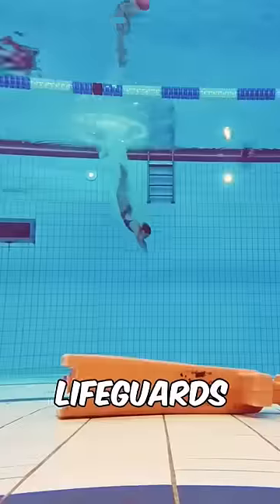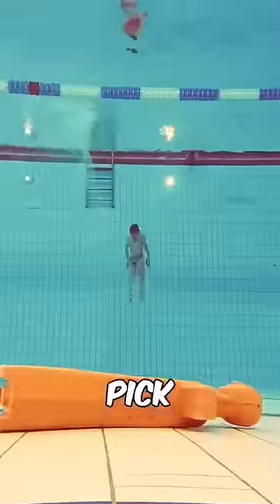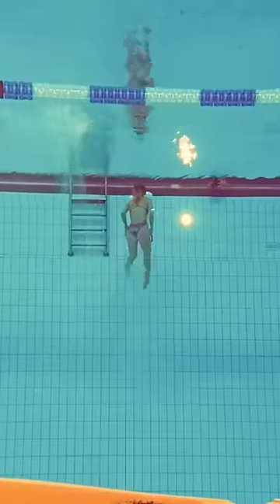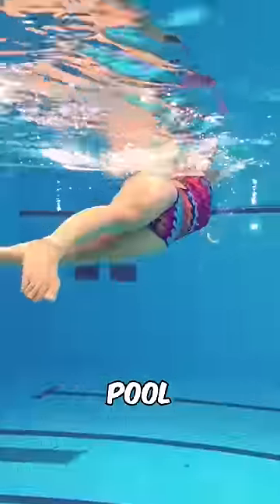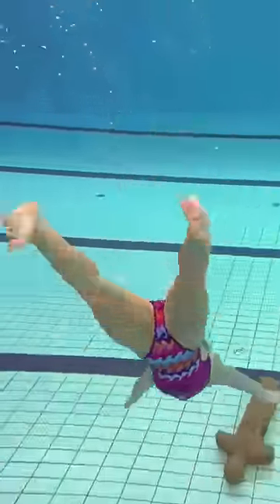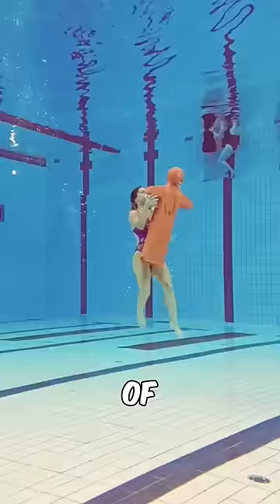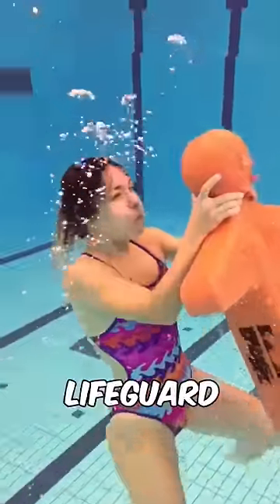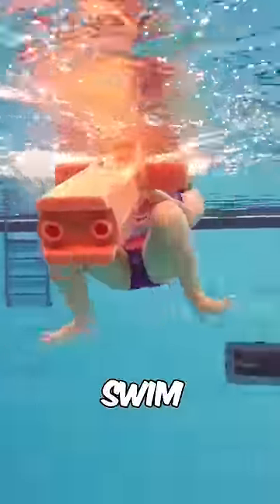Swimming Test For Lifeguards